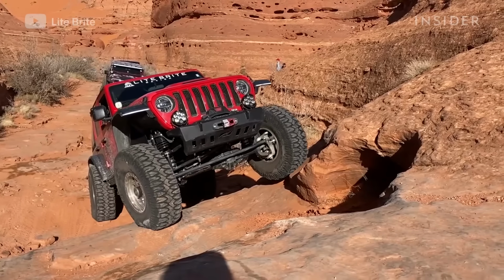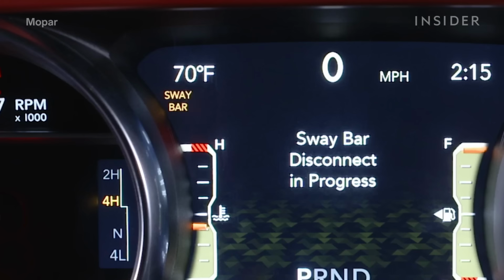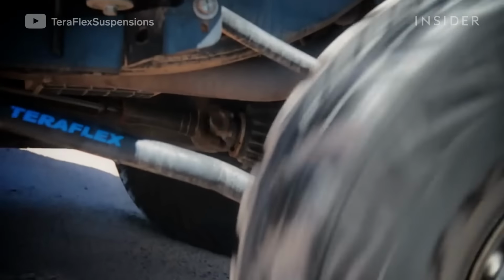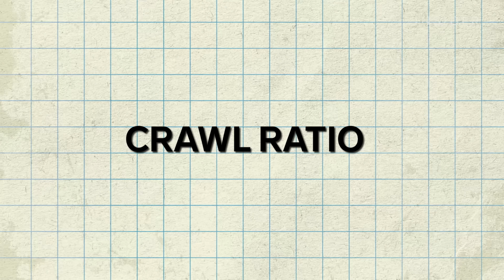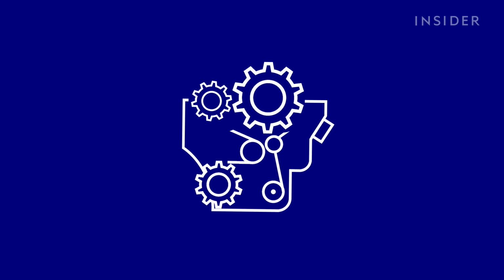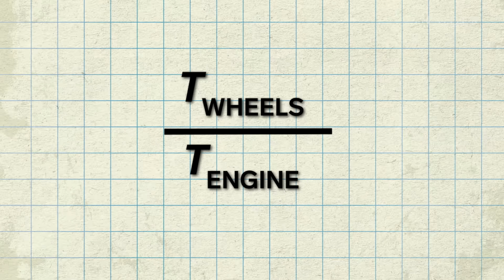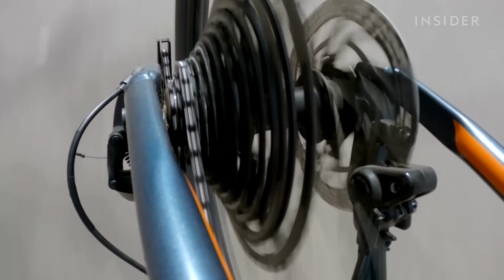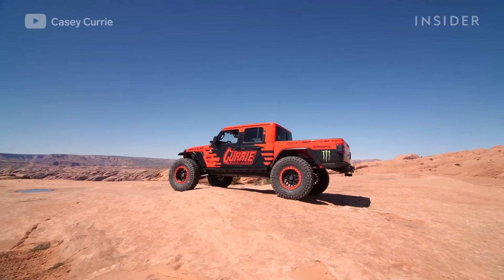How Jeeps Climb 'Verticals' | Carsplainers | Insider Cars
YouTube is filled with viral videos of Jeeps scaling vertical rock walls. While most of these vehicles are modified, there's a reason Jeeps are so often the choice of these extreme off-roaders, or rock crawlers. From their unmatched standard features to the number of ways they can be modified, Jeeps are the perfect tool for crawling.

In this video we refer to rock walls as "vertical walls", this is misstated. While the rock walls shown in the video are steep, they are not at a 90 degree angle. Also, at 4:21 we showed a cyclist hill-climbing easier by shifting upward on their rear gear cluster. A cyclist climbing hills would ideally shift downward on the rear gear cluster, and lower on the bicycle's chainrings. Insider regrets the error.

Cars Insider highlights the innovators and DIY masters who are changing the automotive world.